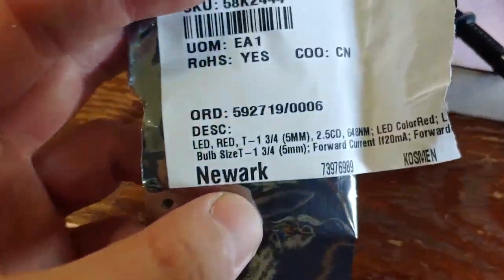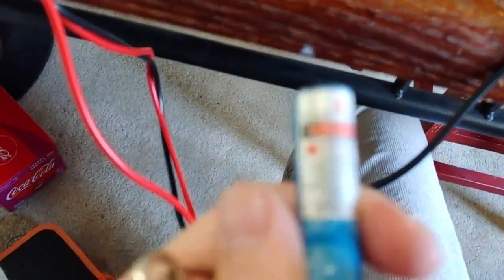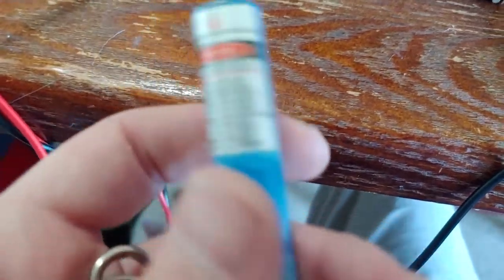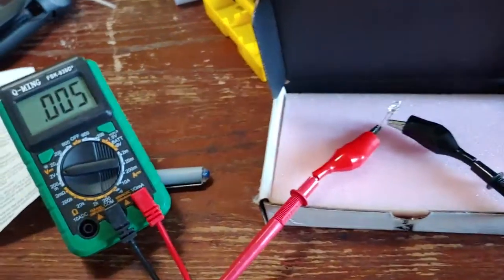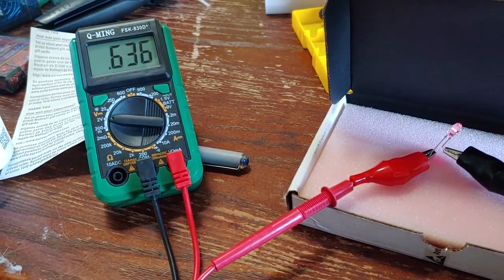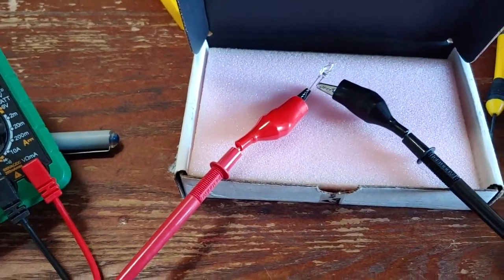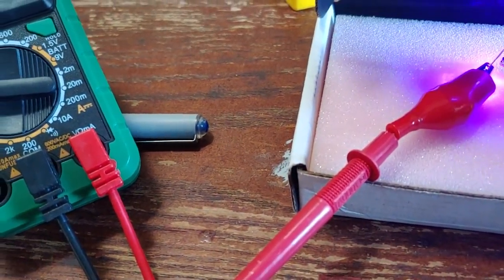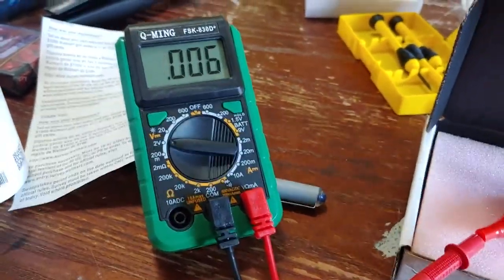LED power switch part 1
Using a red LED to generate 1.3V. with a red laser. Purple laser doesn't work as well.  The idea is generate enough voltage from the LED to switch a MOSFET to short the jumpers on either the motherboard power or reset switch.